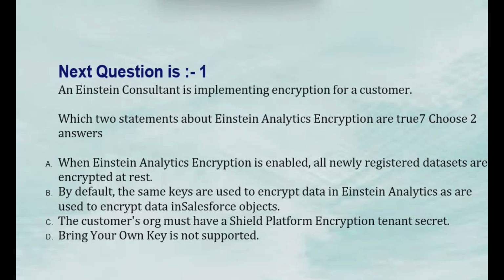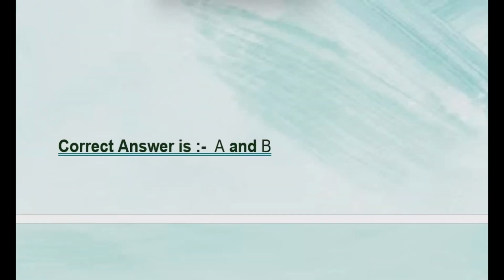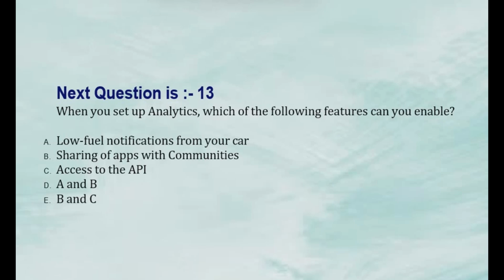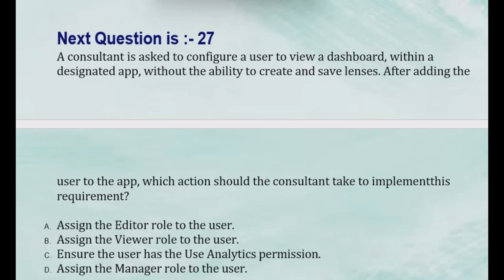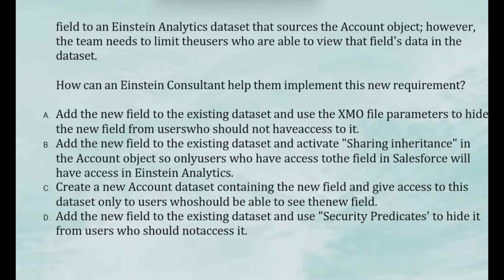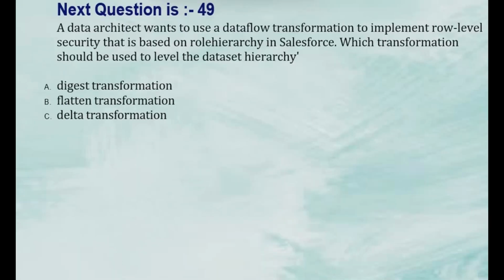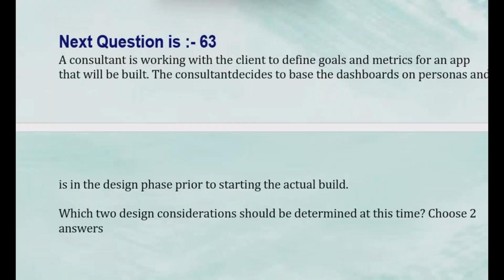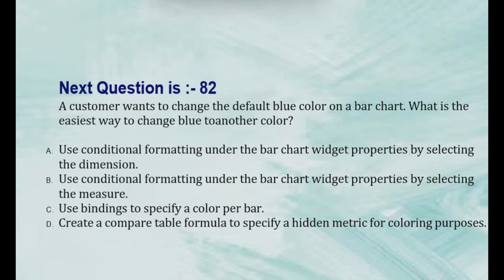Download the PDF | Salesforce Einstein Analytics And Discovery Consultant | Practice Q and A